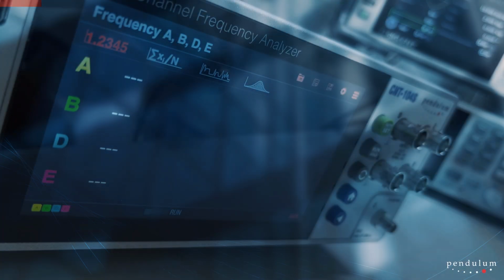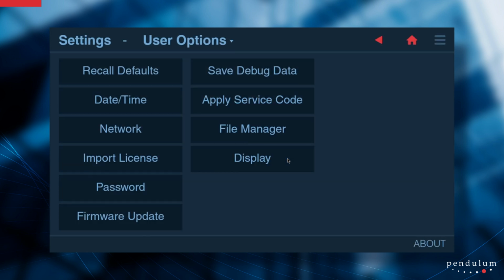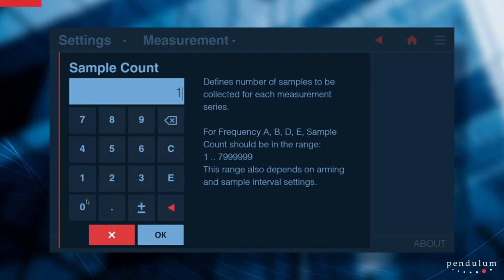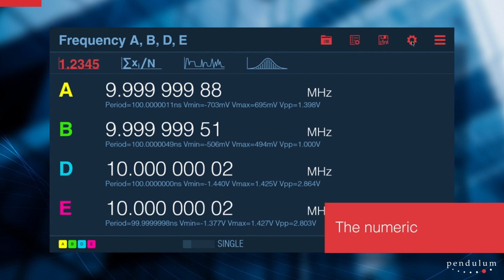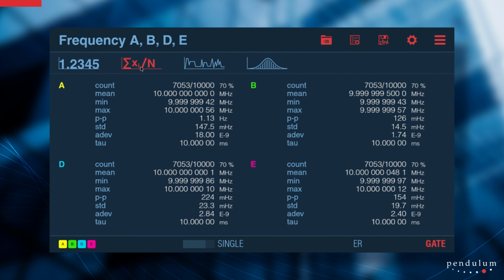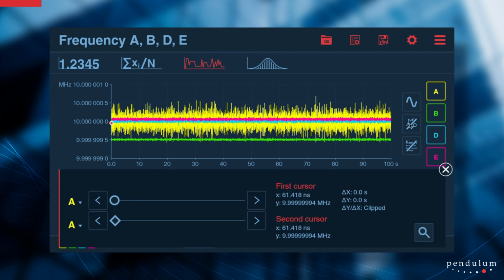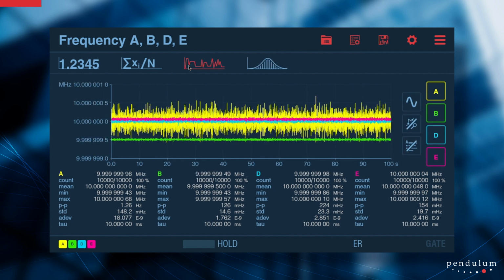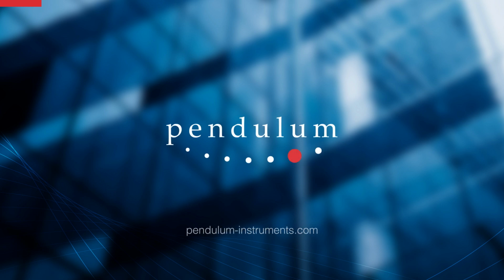Making simple measurements with Multi-channel Frequency Analyzer CNT-104S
The 4 main inputs of the CNT-104S Multi-channel Frequency Analyzer allow simultaneous measurement of up to 4 signals with frequencies up to 400 MHz. Watch the video to learn how to measure four different sources of a 10 MHz signal.